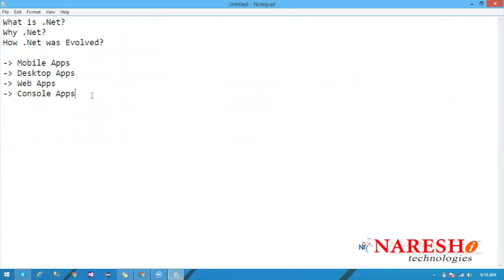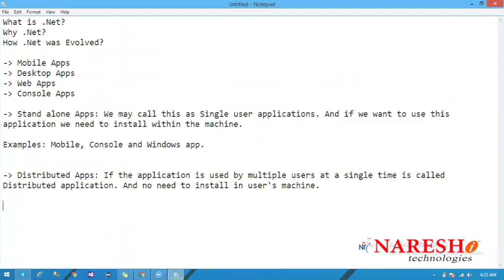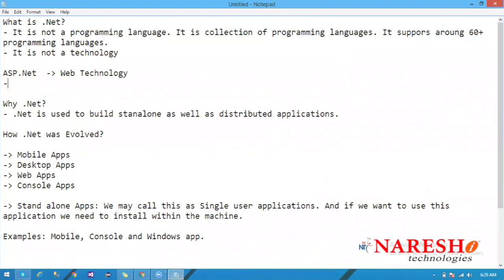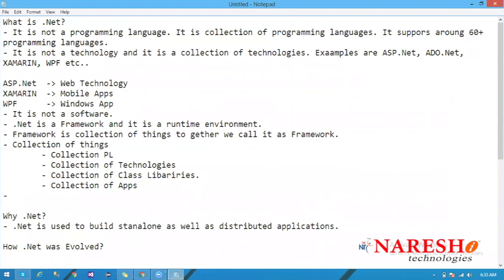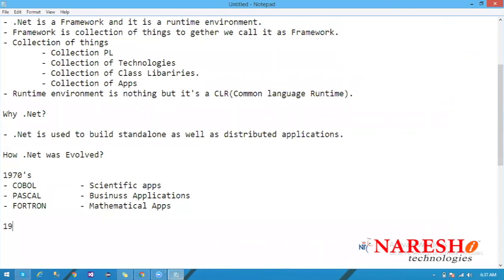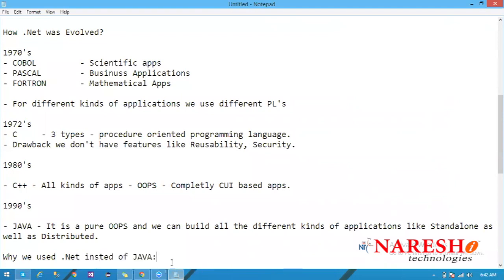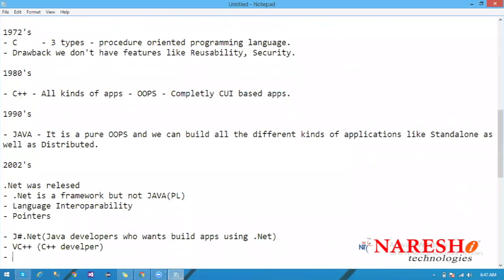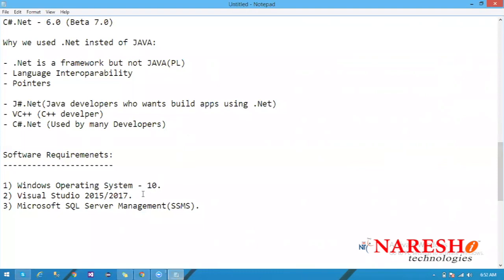C#.Net Online Training Demo Session 1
Topic: C#.Net Online Training Demo Session 1 | C#.NET Online Training

►Our Online Training Features:
1.Training with Real-Time Experts
2.Industry Specific Scenario’s
3.Flexible Timings
4.Soft Copy of Material
5.Share Video's of each and every session.